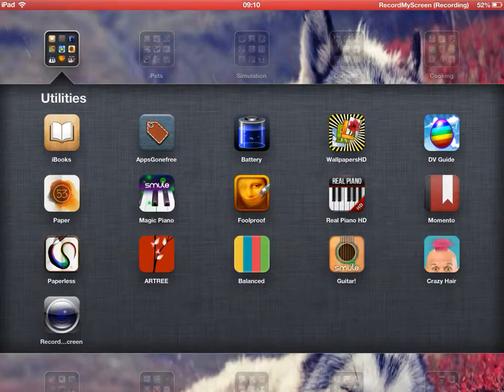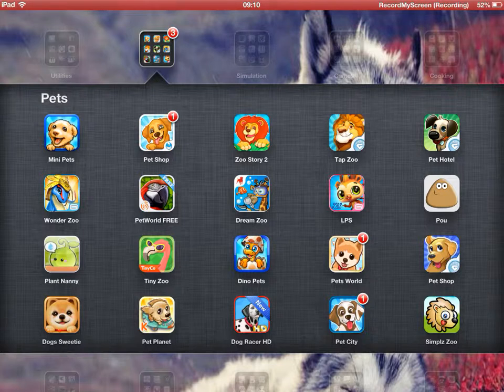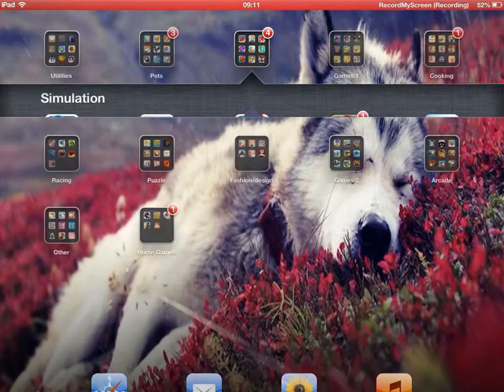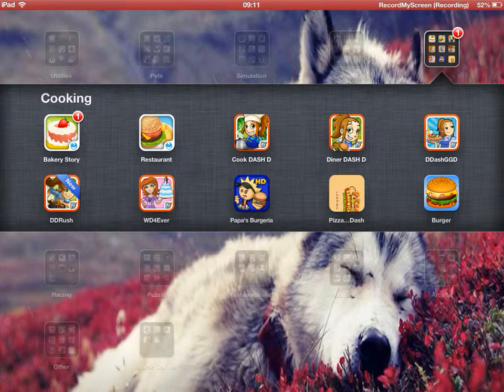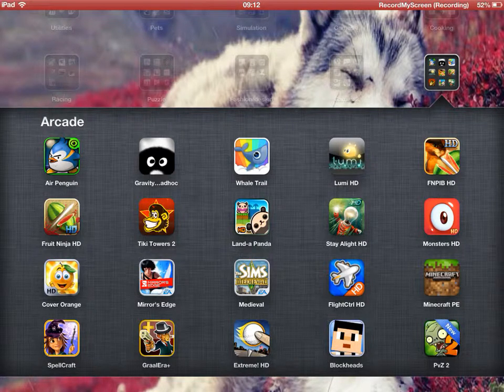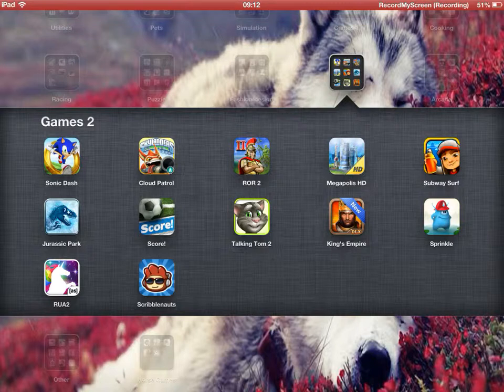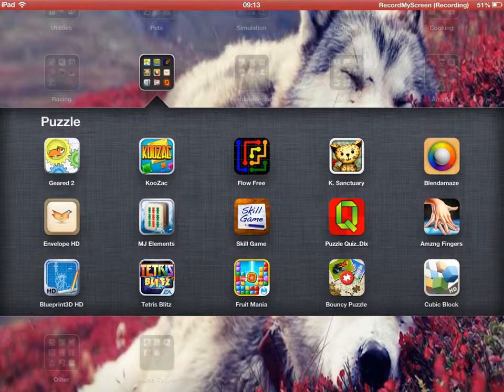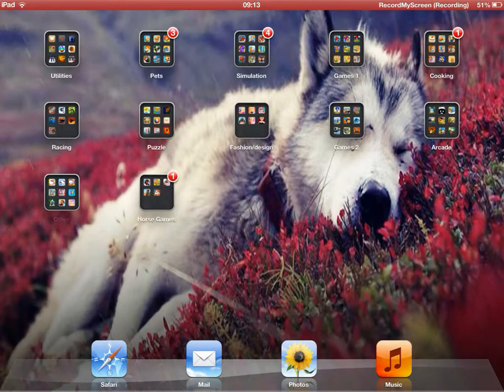All of my ipad apps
My ipad apps.